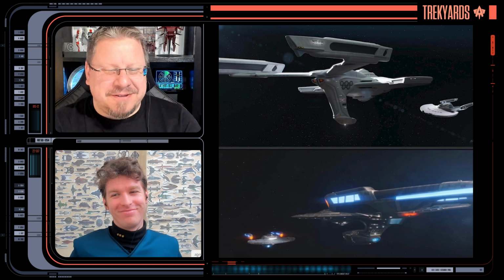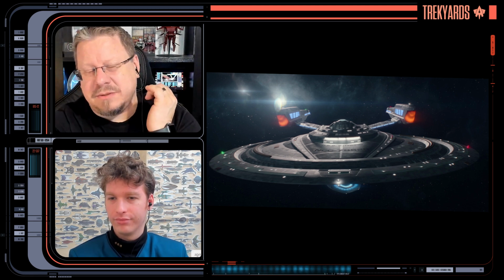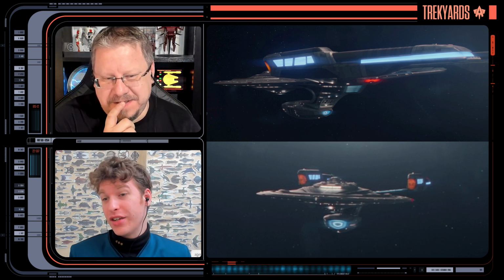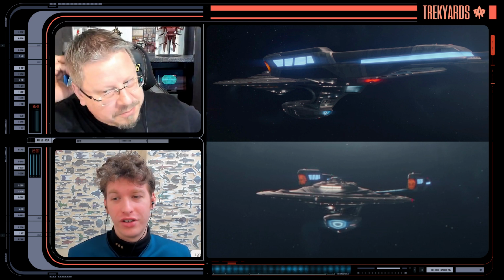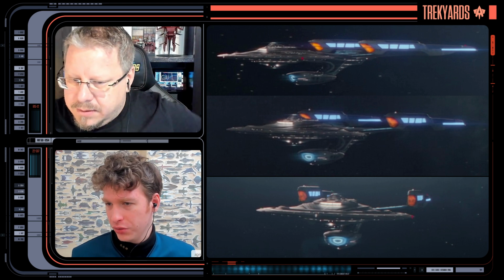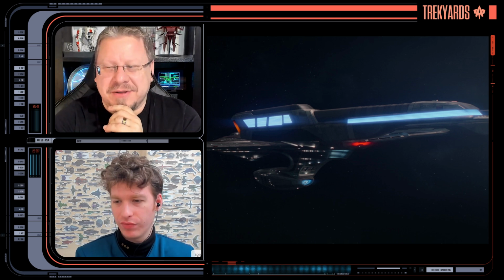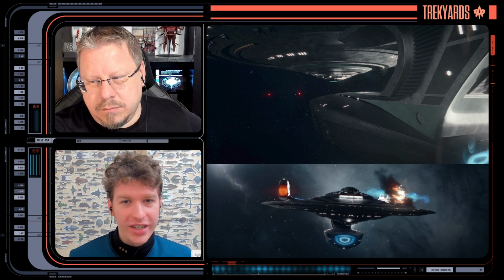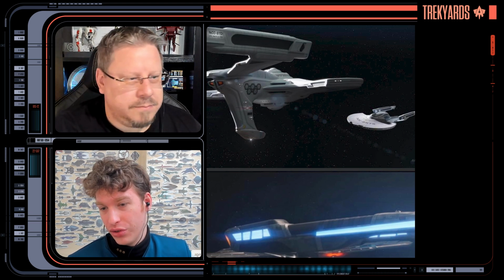USS Intrepid (2401) - (Picard S3)